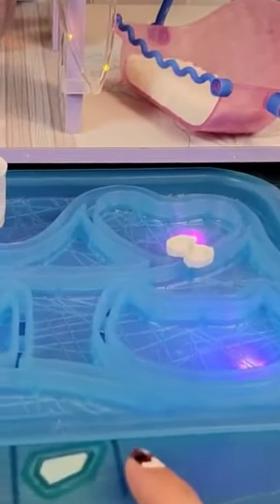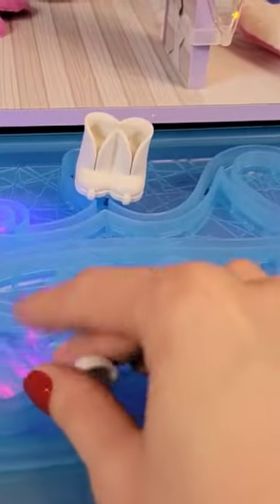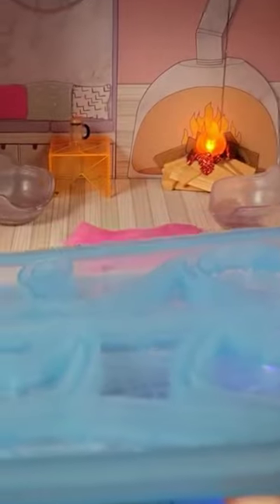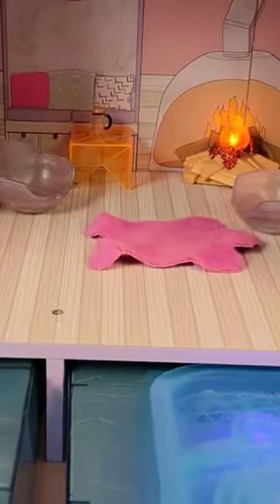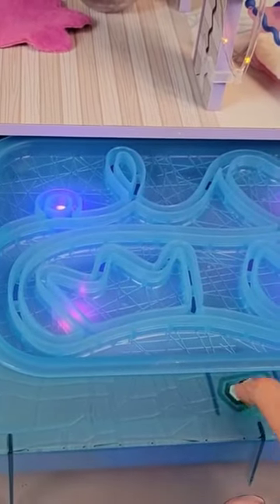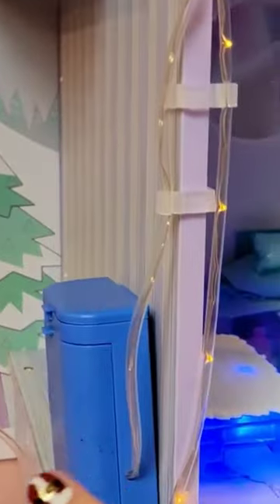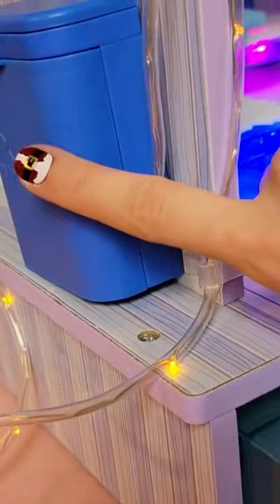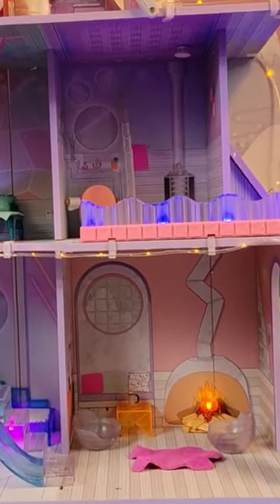LOL Surprise Winter Chill Cabin ❄️🥶